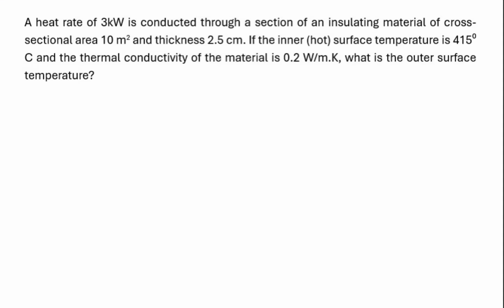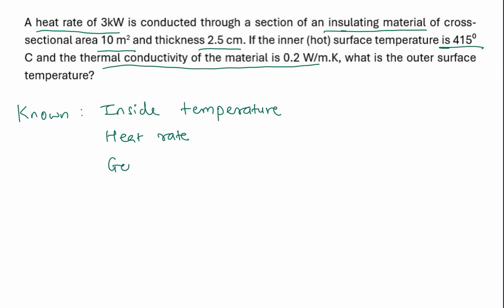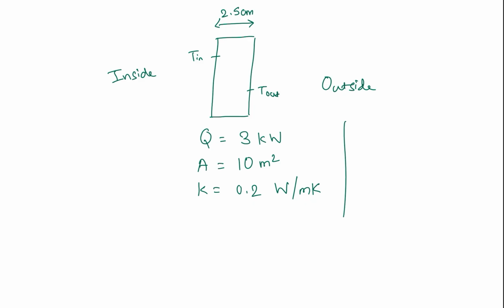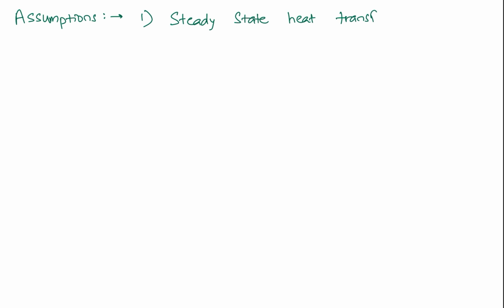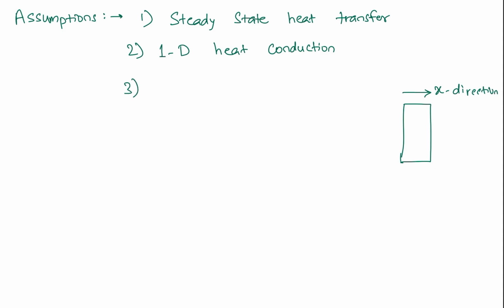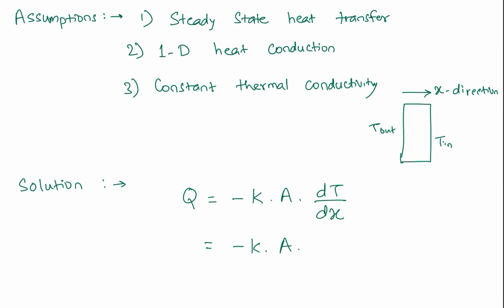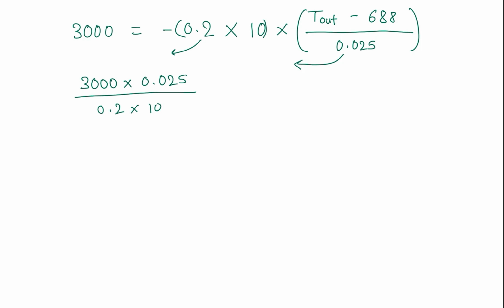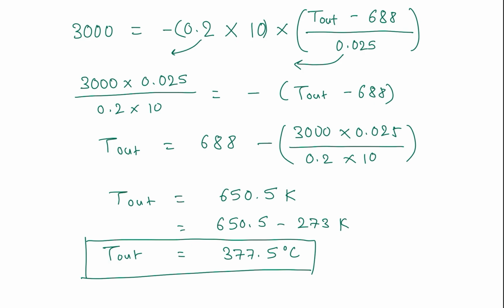Heat Transfer | Solved Numerical | Basic Conduction Problems | Problem 1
Problem: A heat rate of 3kW is conducted through a section of an insulating material of cross-sectional area 10 m2 and thickness 2.5 cm. If the inner (hot) surface temperature is 415⁰ C and the thermal conductivity of the material is 0.2 W/m.K, what is the outer surface temperature?